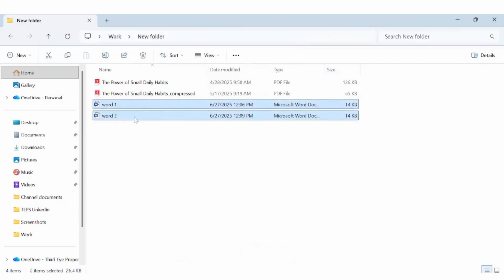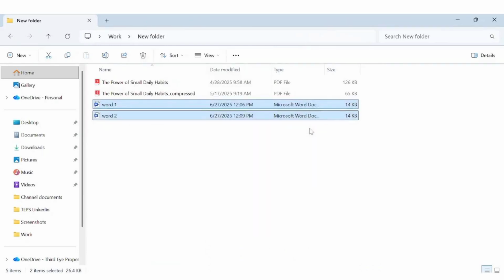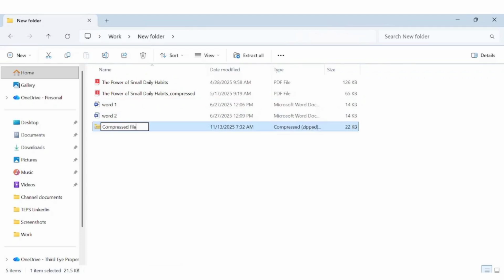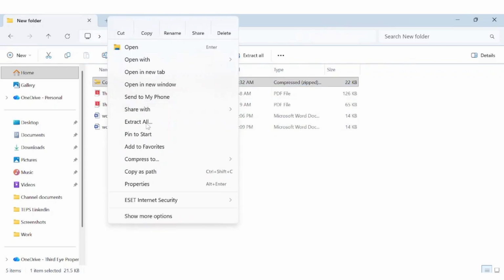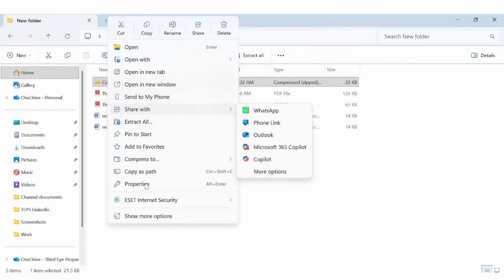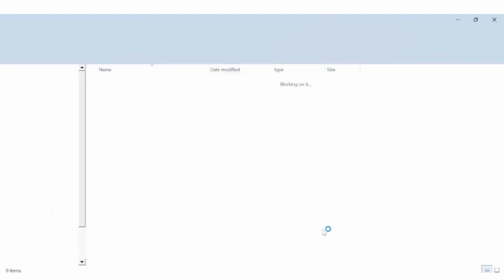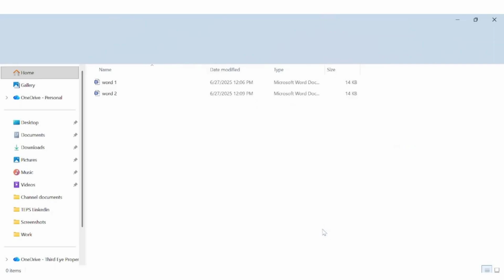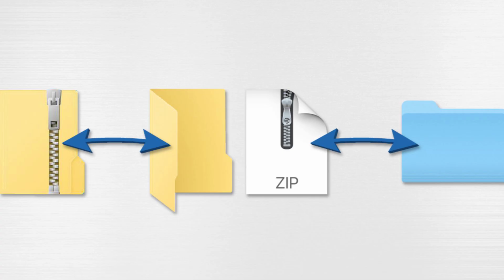How to Compress Files Without Software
Ready to save some space? 🗂️✨ Learn how to compress files without any software! It's easier than you think.